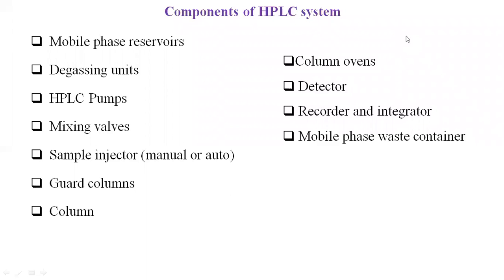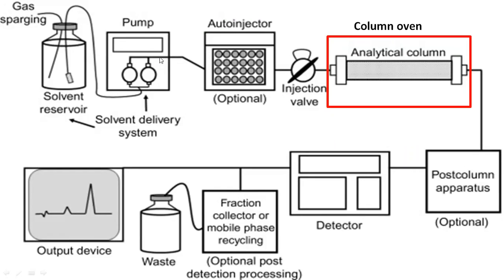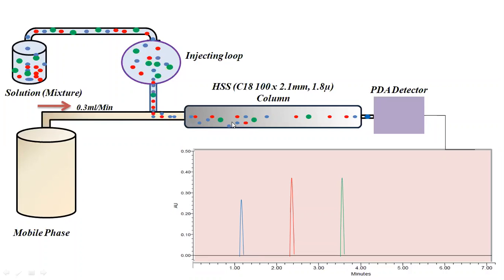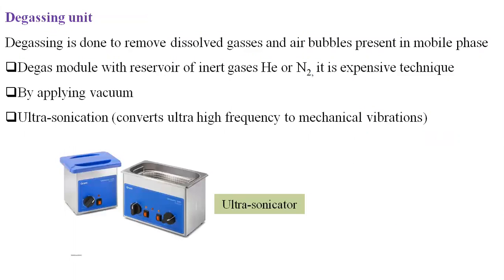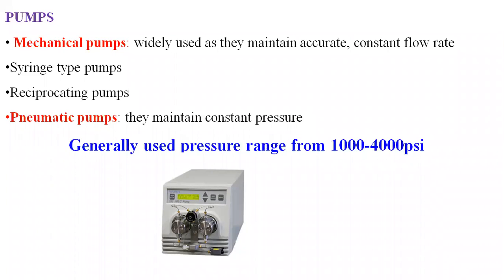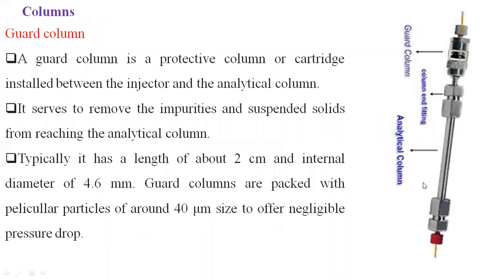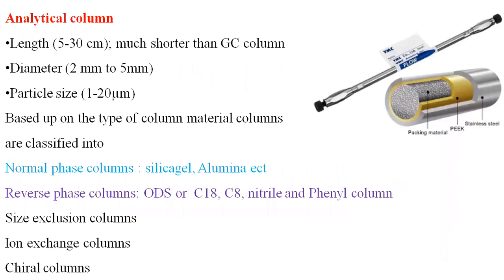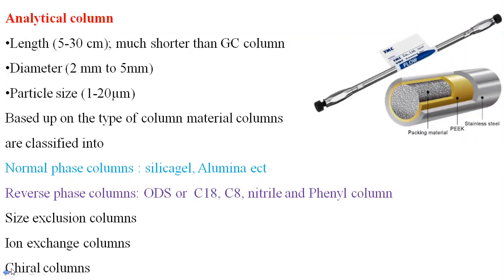HPLC (PART-2) INTRUMENTATION